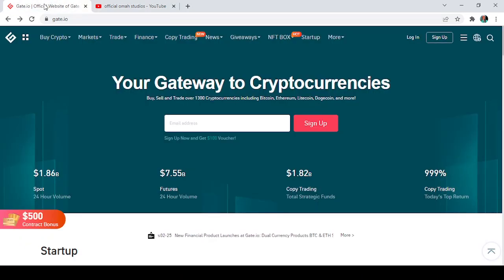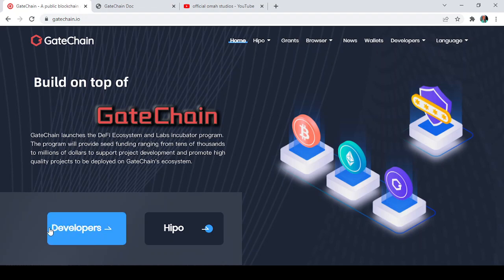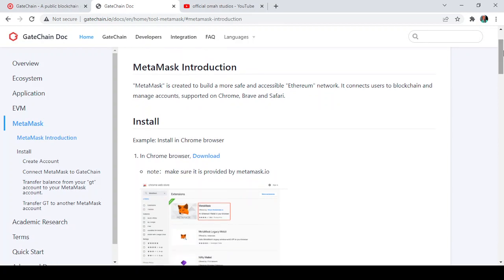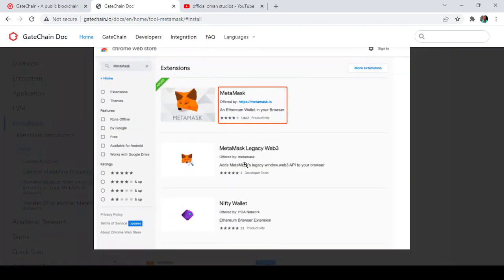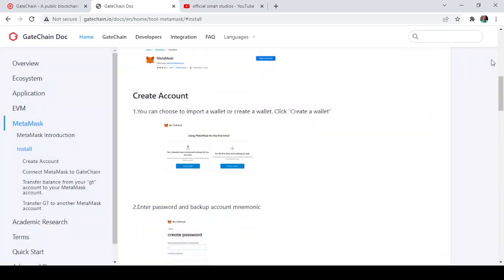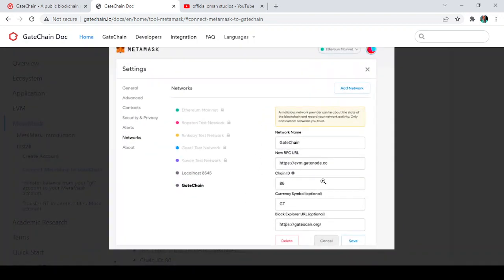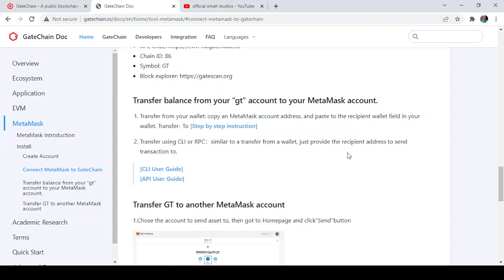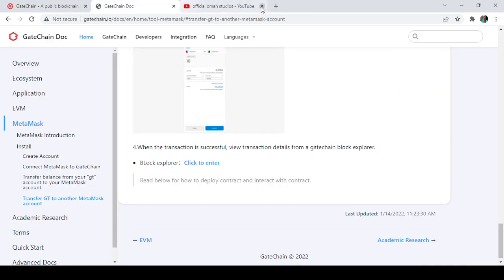Connect Metamask to Gateio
This video shows how you can stop by and connect your metamask wallet directing. Come and learn how

UID: 7465448